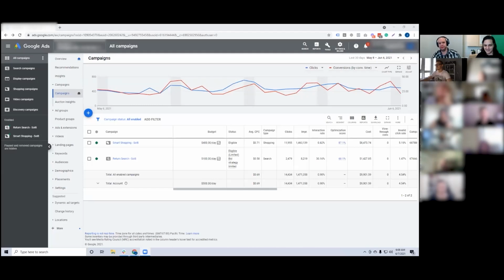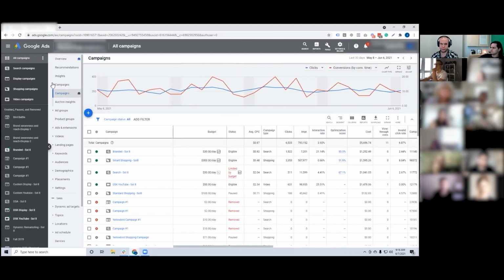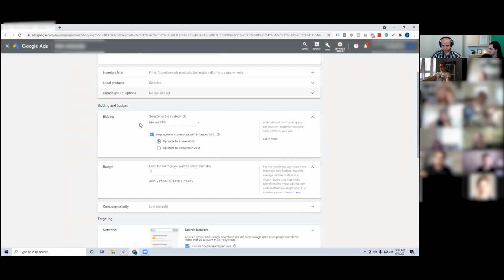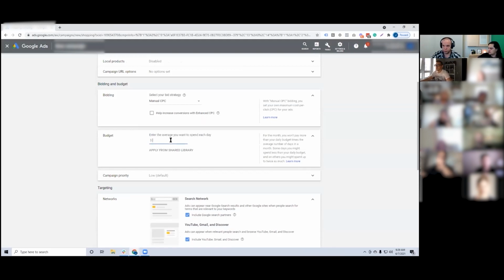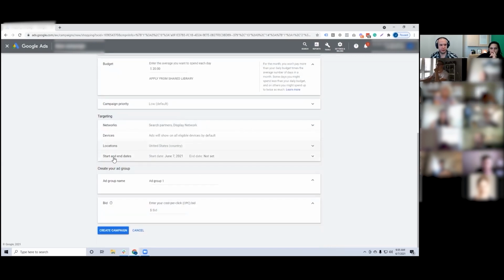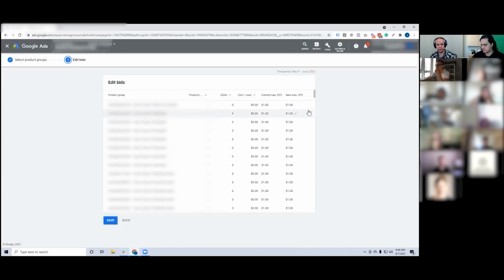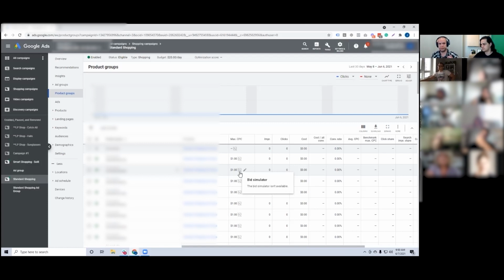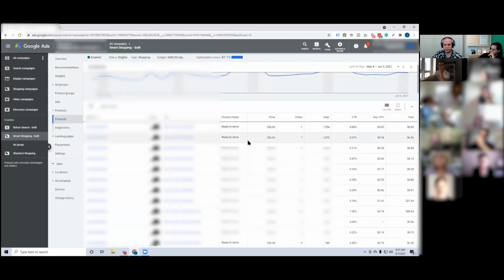2 Standard Shopping - Day5 - google seo